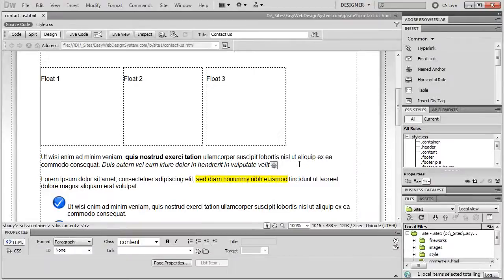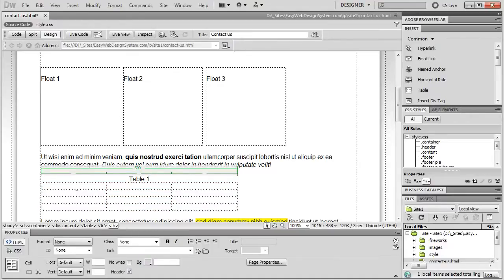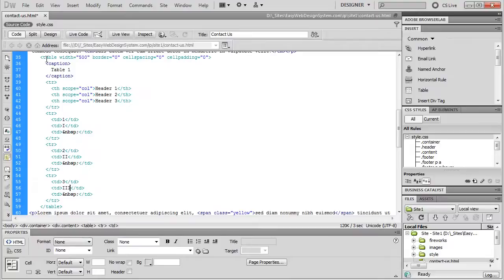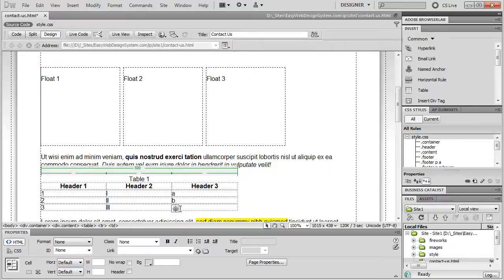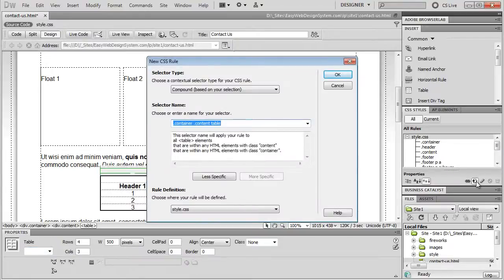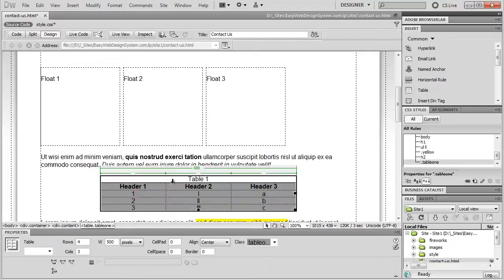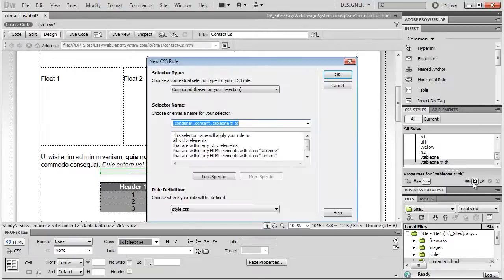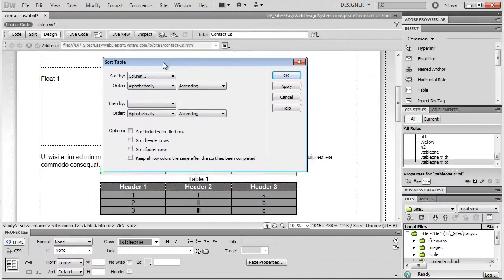Create a Table in Dreamweaver